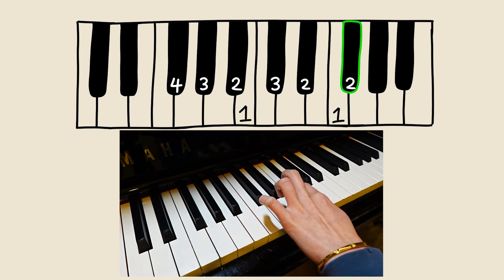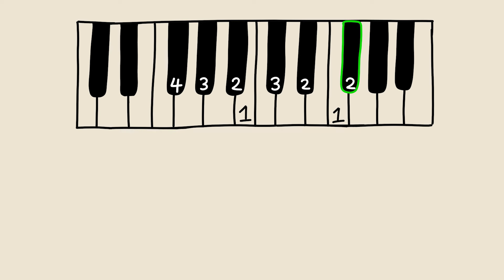Learn the F Sharp Major Scale in ONE MINUTE!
Discover how to play the F sharp major scale in just one minute. This quick and simple tutorial is perfect for beginners! Follow along as we show you the essential finger placements, making it easy for you to learn this basic scale. No extra details – just the key information to improve your musical skills.

I've always struggled with finding concise videos just as a refresher or a quick learn for finger numbering of scales. That's why I started making these videos. This video does require some knowledge of scales and musical background. I would recommend using this video as a refresher or as a quick learn on the basic finger numbering.